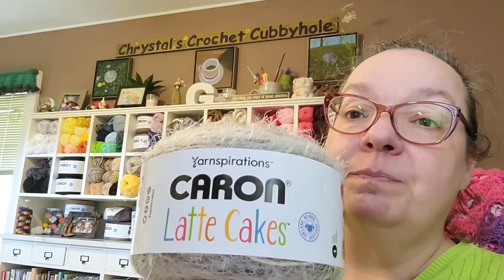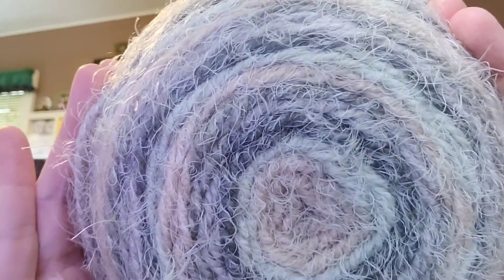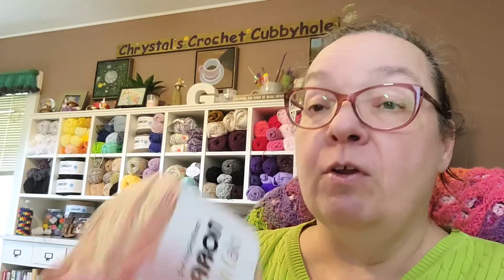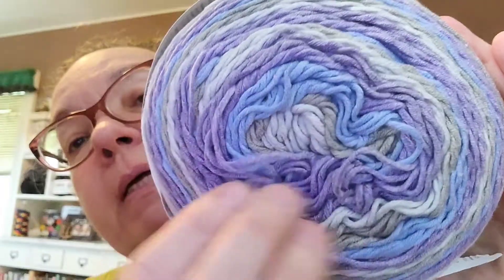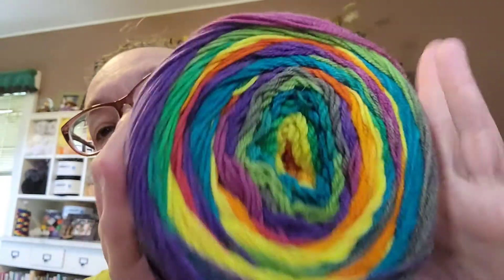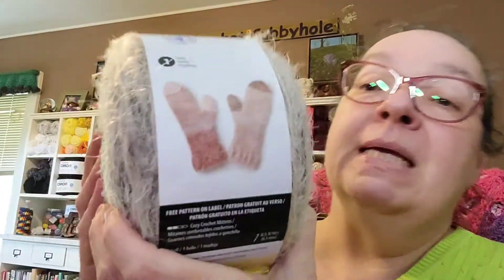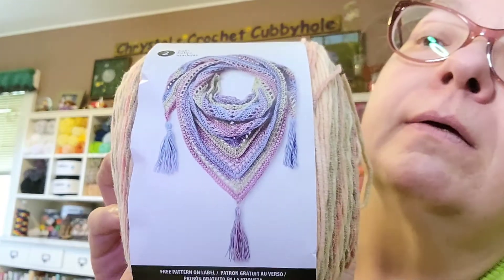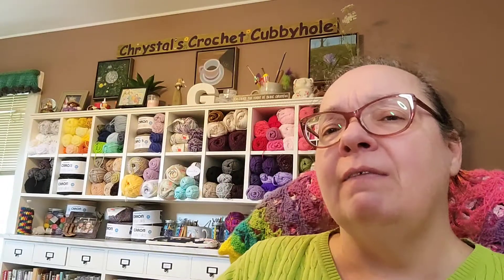More Michael's Clearance Yarn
Apps to help you earn money from receipts and scanning products in store.
Use my code to sign up and we both get a bonus

Shopkick
GOAL288911

Fetch Rewards
RW2WV

Receipt Hog
yel68317